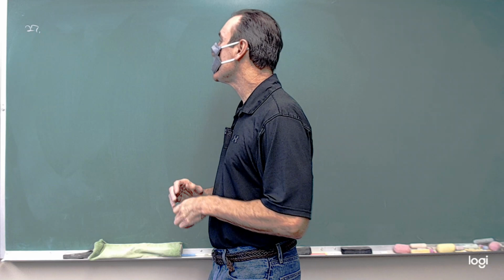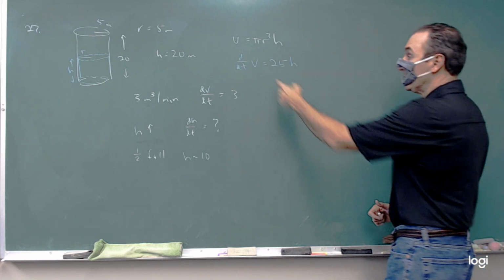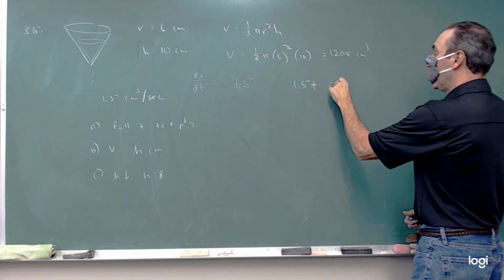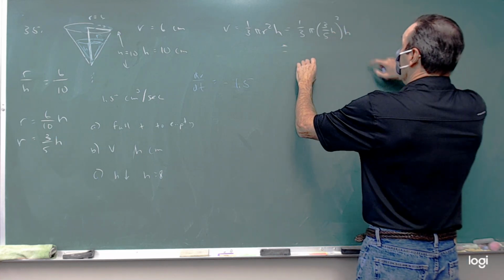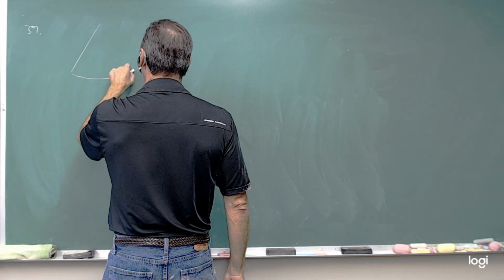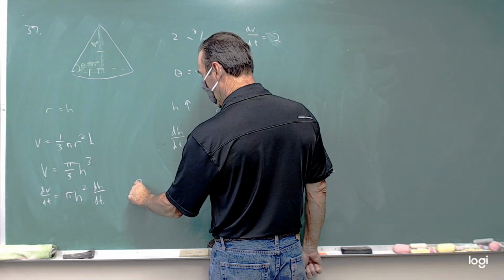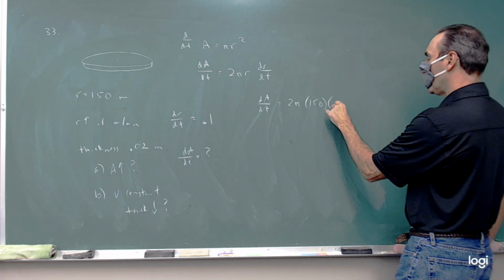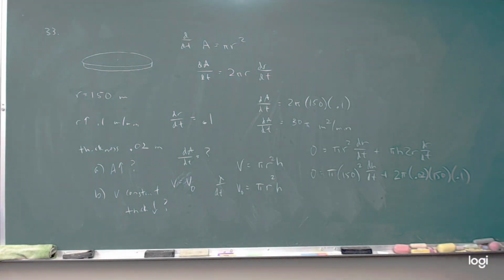AP Calculus Classroom Lecture 11-23-20